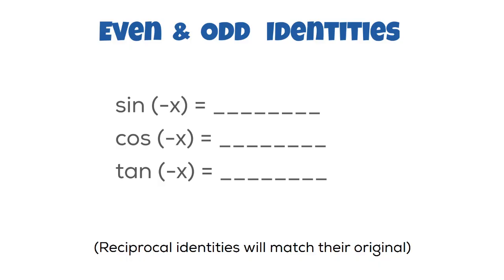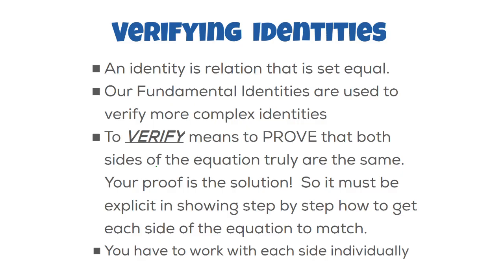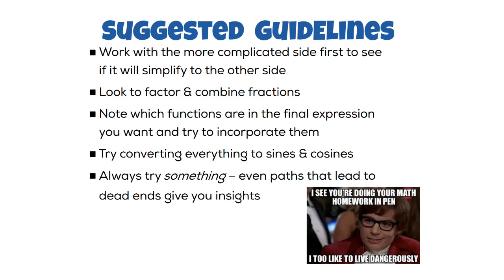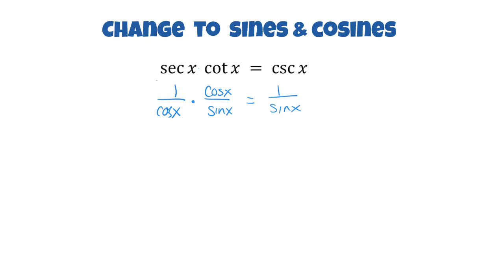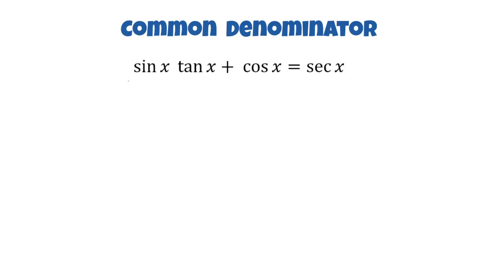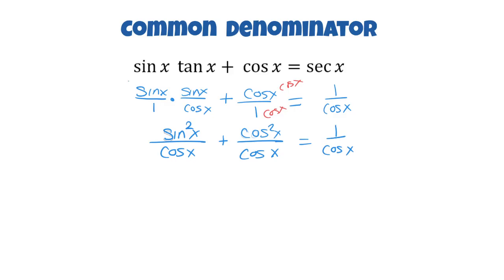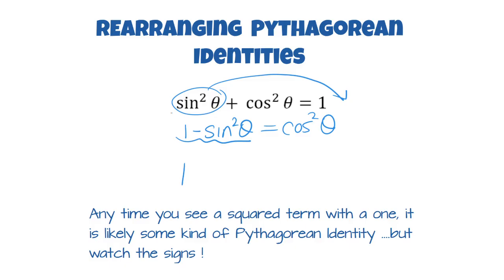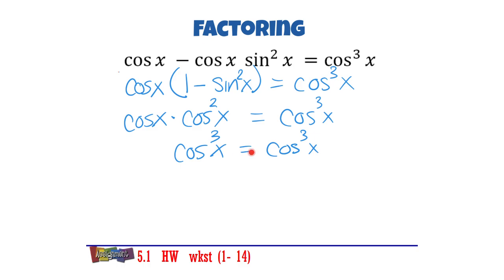PreCalc 5 11 Verifying Identities